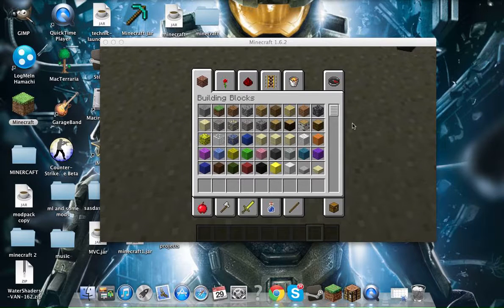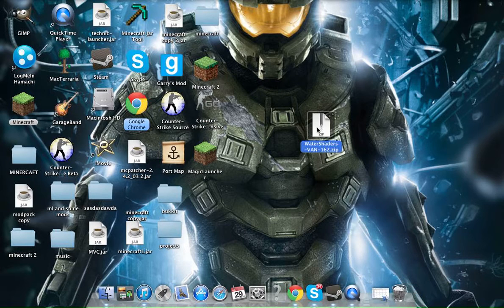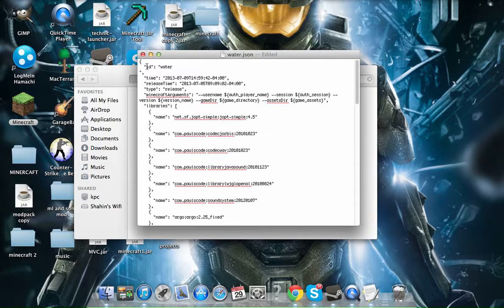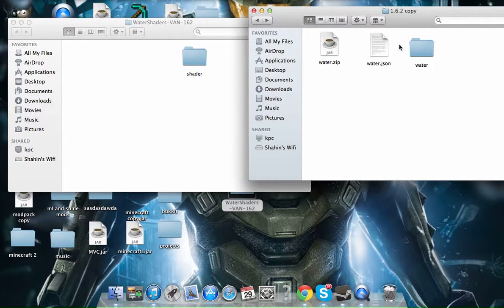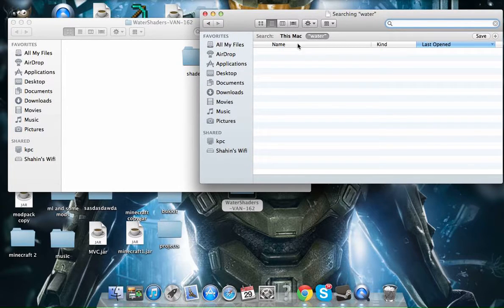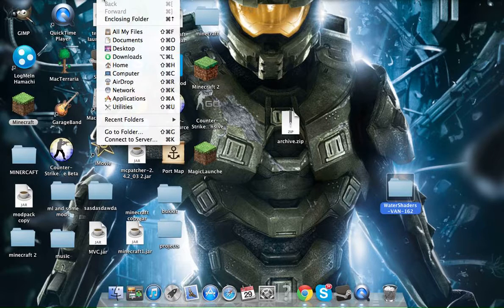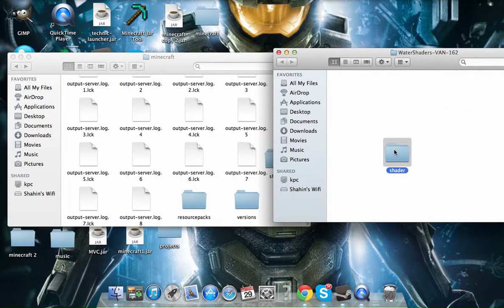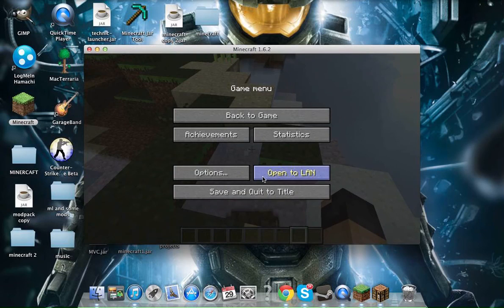how to install the water shaders alpha mod for minecraft 1.6.2